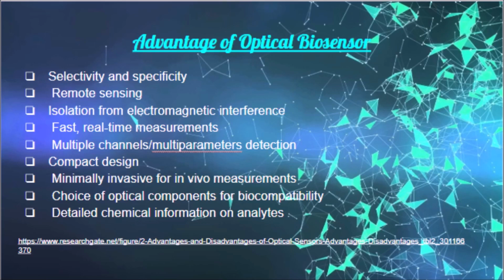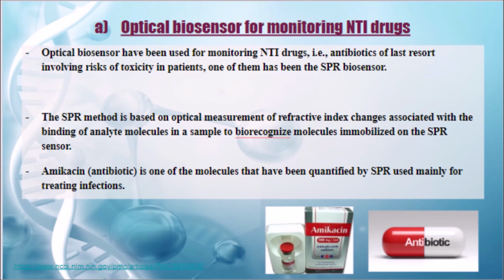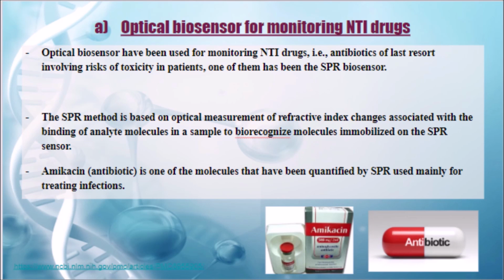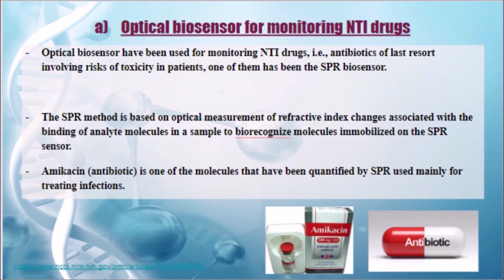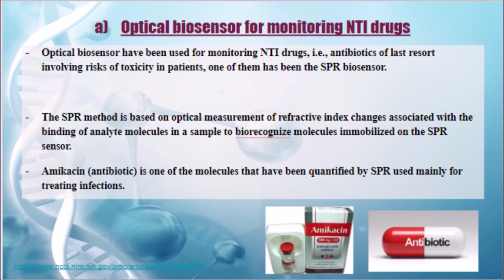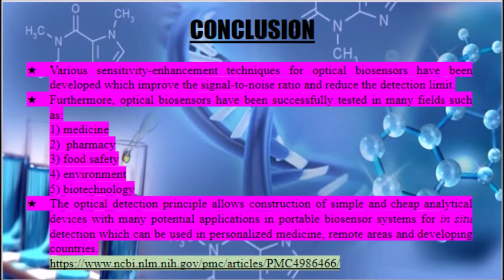OPTICAL BIOSENSOR Part 2